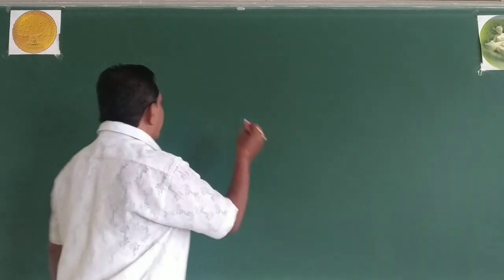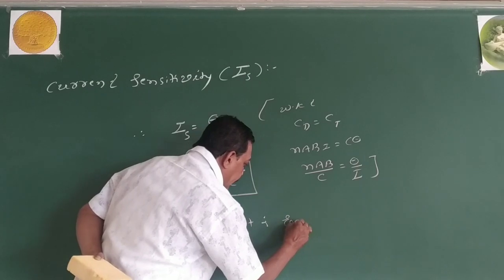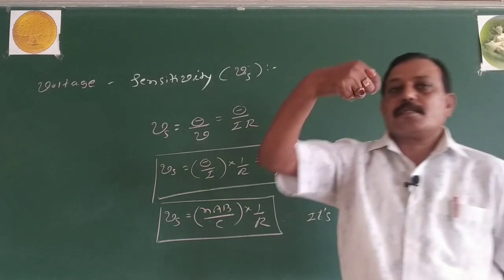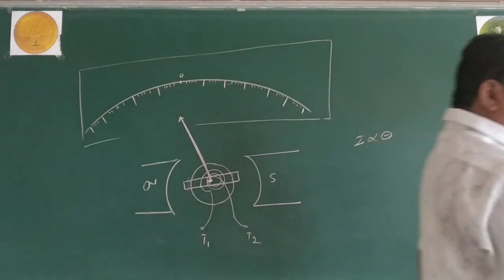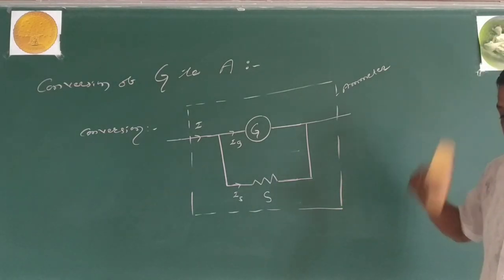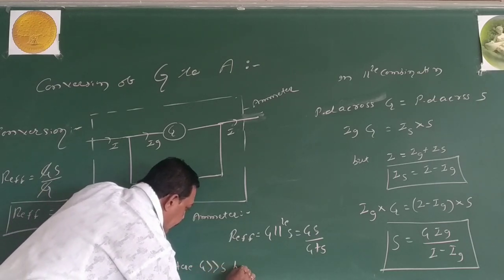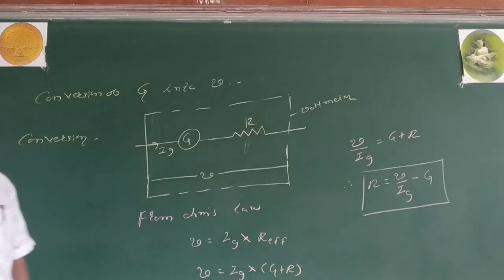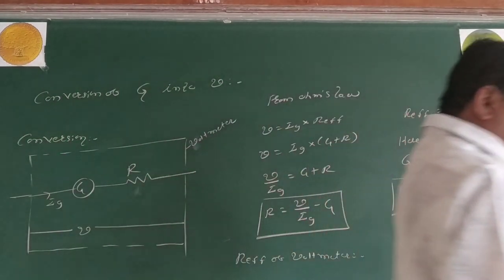PUC - 2 , PHYSICS - LECTURE 7 - MOVING CHARGES & MAGNETISM - BY SHIVKUMAR SIR